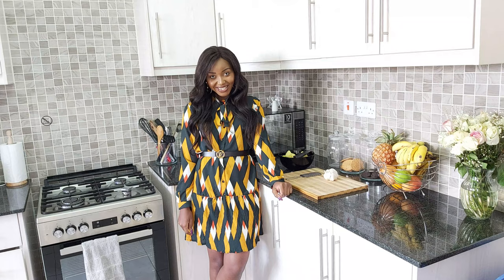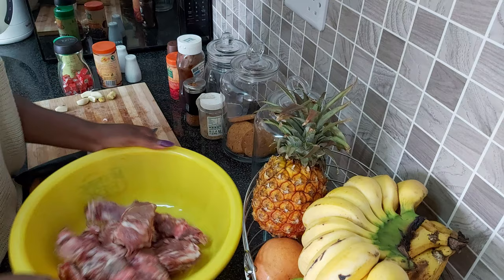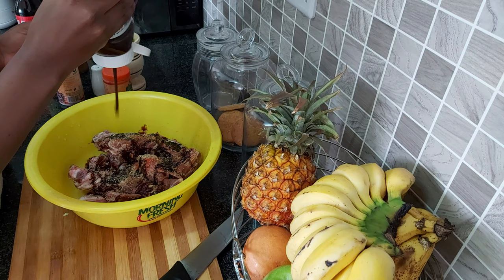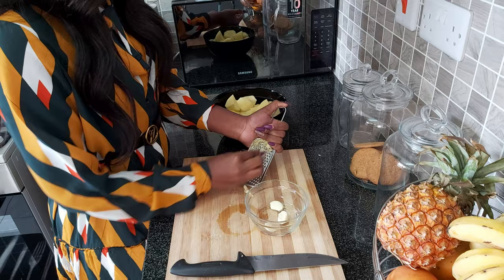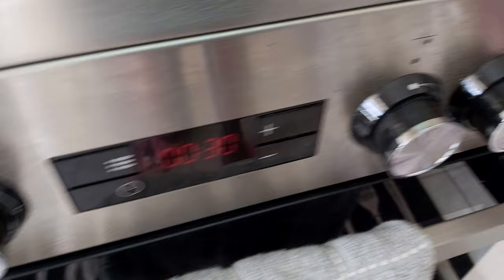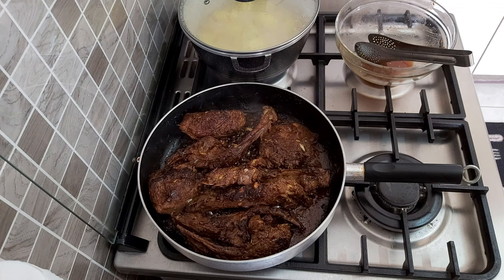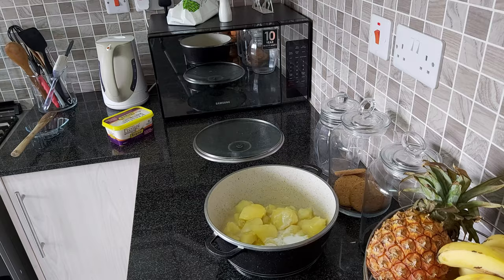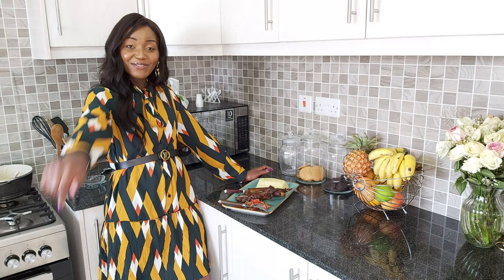PORK RIBS AND MASHED POTATOES ( LUNCH)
Another day another  delicious recipe😋

ps.
The steak and chops seasoning is from Robertson's and I got it at shoprite (Westgate)

No! you don't need a fork and knife to dig into your ribs😁